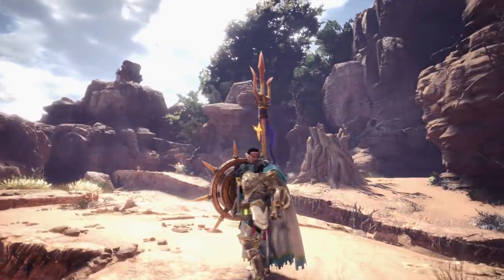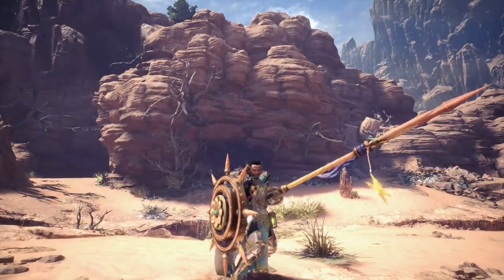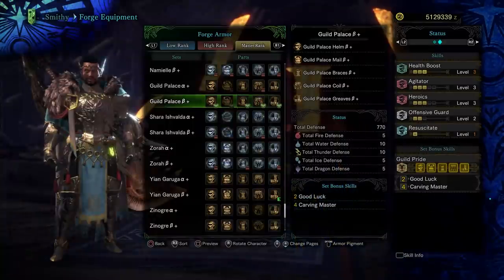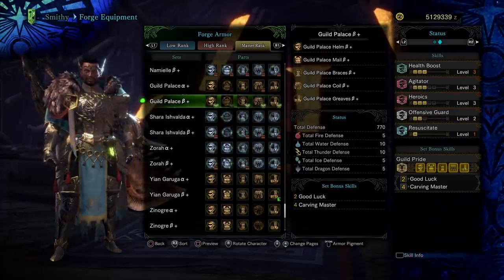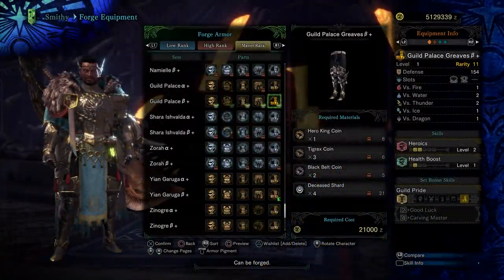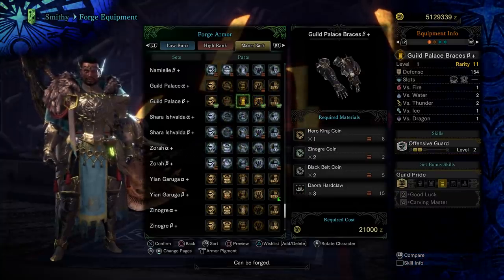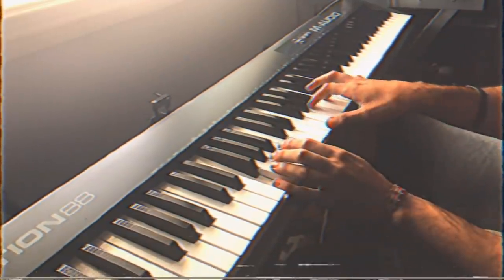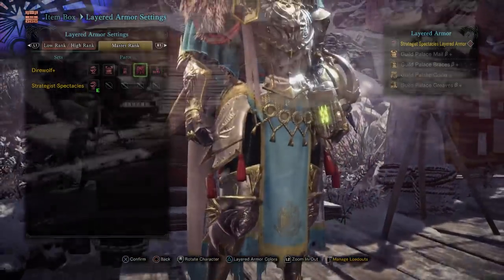MHWorld Iceborne | Guild Palace Set - How to Unlock & Mix Set Options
Check out this set, it's pretty clean. I'm glad we've finally started to get some layered armors. If we get some MR layered armors, this better be the first we get lol. I got another music/armor discussion coming up and then my next big project should be done not too long after :) Thank you for your patience!